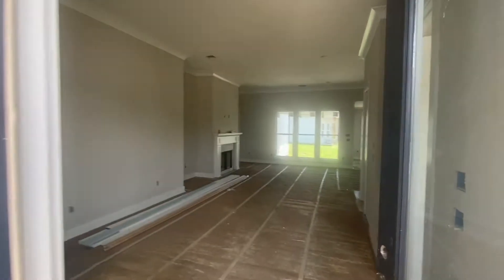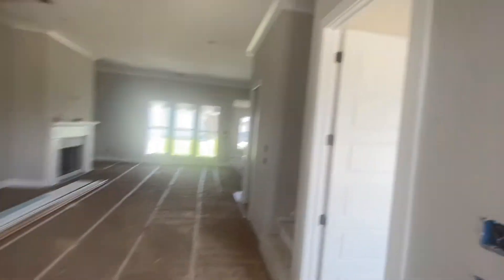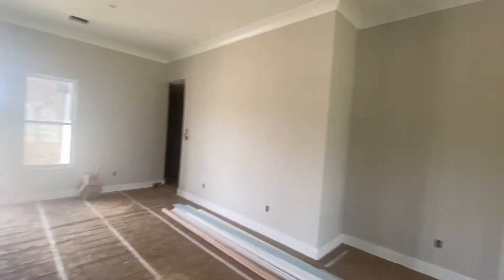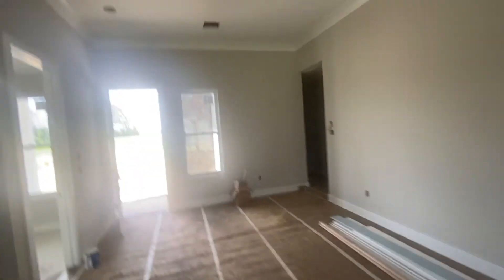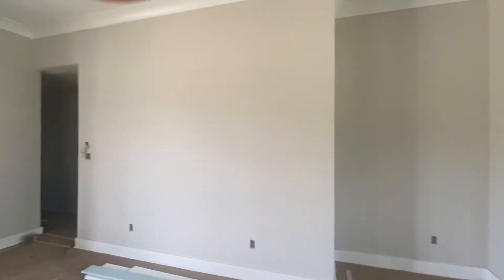Harrouch Family Home Video Update #8